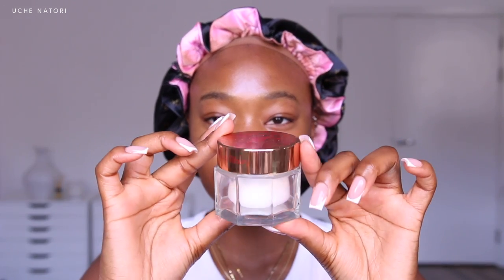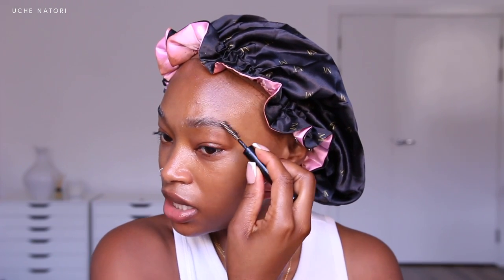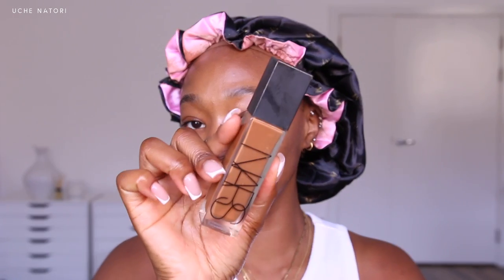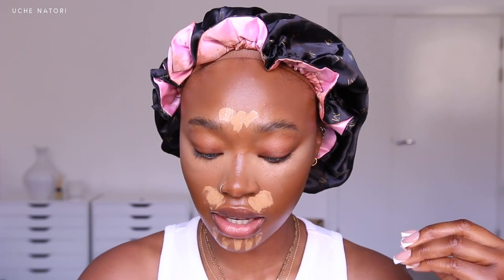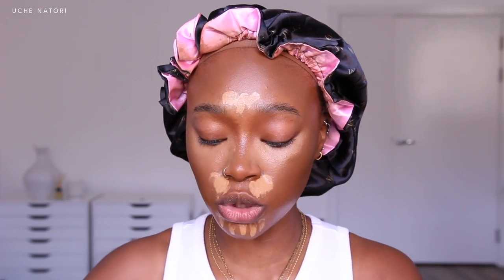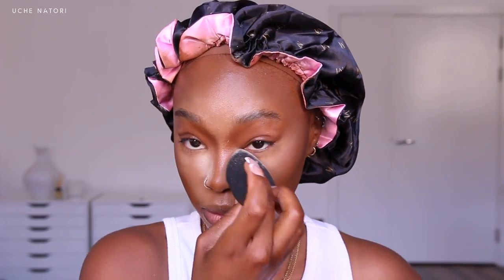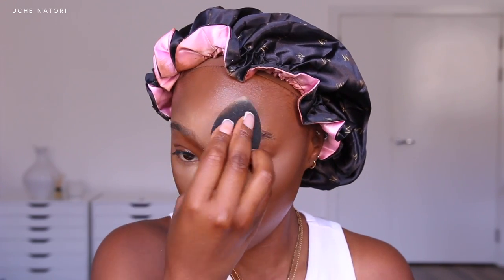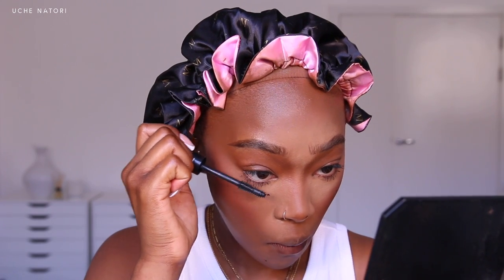chatty get ready with me; no eyeshadow, no lashes makeup tutorial hooded eyes 🤍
summer makeup tutorial (no eyeshadow, no eyelashes)

▹ MAKEUP

psa: sometimes I use affiliate links, if you purchase through one of these links I will make a small commission from your sale (it really is a tiny amount, at no extra cost to you my angel).

your support means the world but you do not have to purchase through these links.